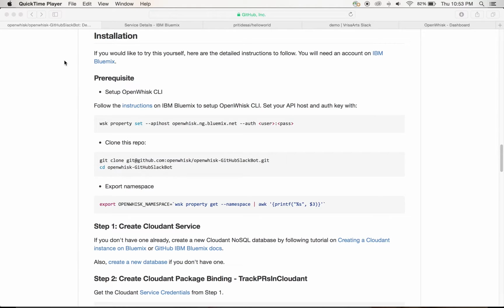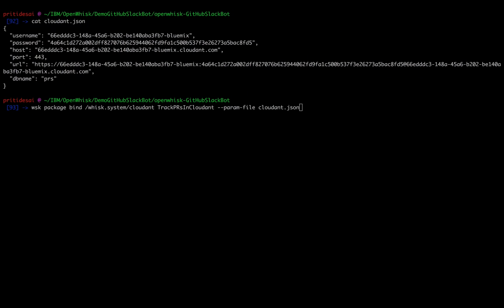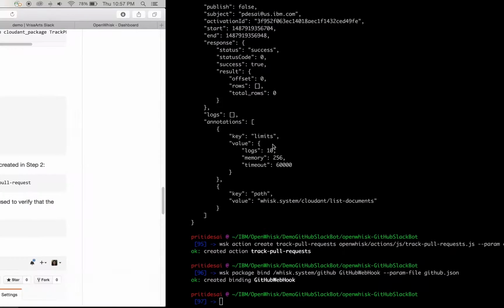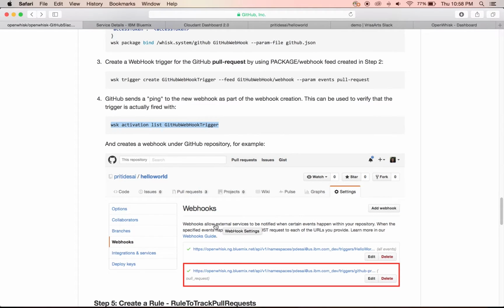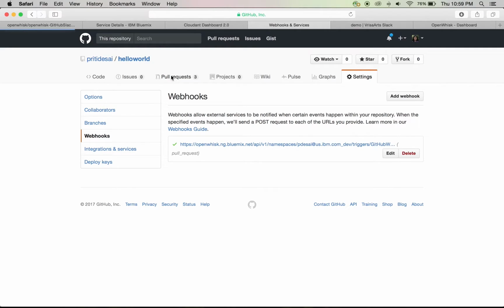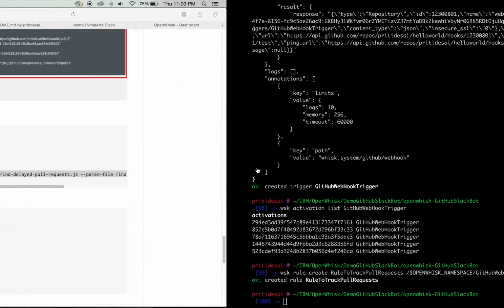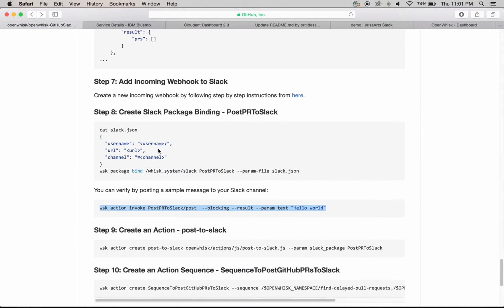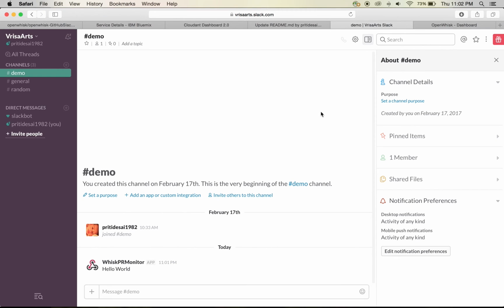GitHubSlackBot OpenWhisk Playback 3/7/17